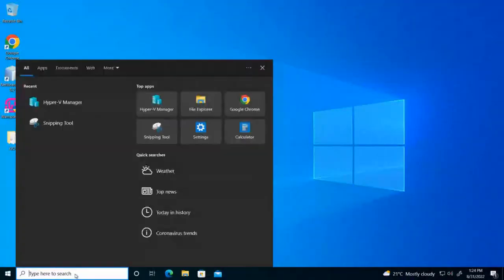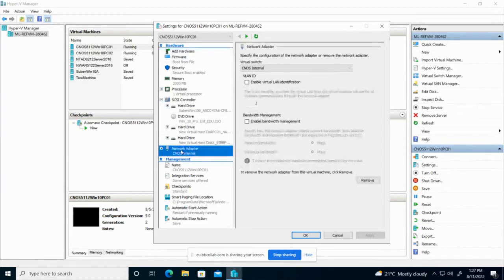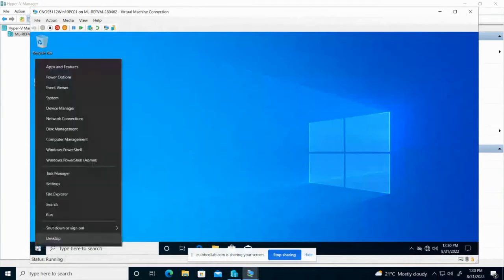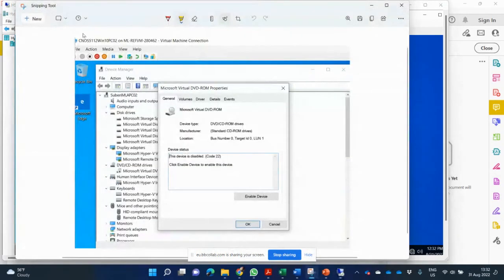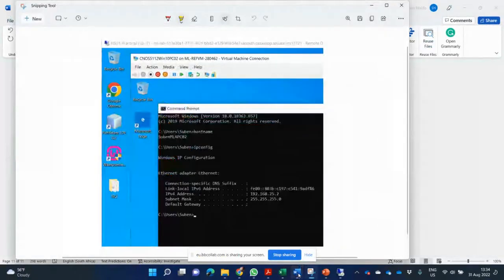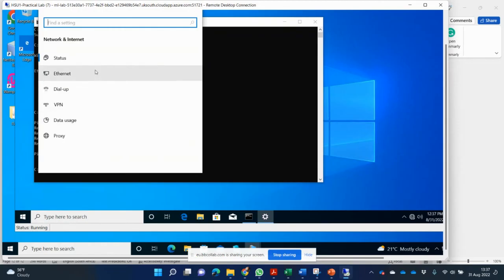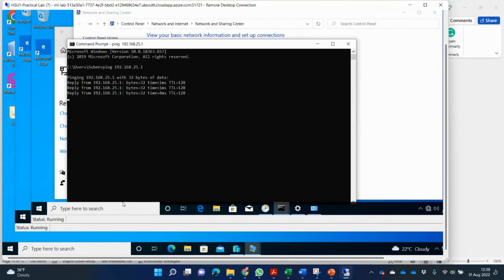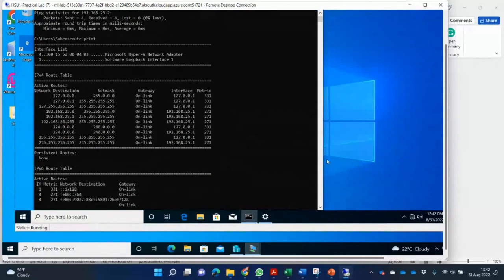CNOS5112 Assignment Two Question 2.1 TCP/IP Networking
Summary
00:11
The speaker connects to their virtual computer.
01:58
The task involves implementing TCP networking and setting static IP addresses.
02:44
The speaker creates a new virtual switch to ensure both computers are on the same network.
04:26
The speaker sets the IP addresses for the virtual computers.
08:08
Screenshots of host names for both computers are required.
10:51
The task also involves displaying configured IP addresses using 'ipconfig'.
12:30
The speaker tests communication between the computers using the 'ping' utility.
13:18
Communication testing shows 'request timed out' for one computer.
13:25
Investigating communication issue with PC.
15:25
Confirmed communication between PC1 and PC2.
16:45
Documenting successful communication.
17:45
Viewing and documenting IPv4 routing table.
18:21
Viewing routing table on Computer 2.
19:08
Capturing screenshot of routing table.
19:33
Summary of CNOS assignment task completion.
19:38
Configuring TCP/IP addresses and testing connectivity.
19:57
Using ping utility to test connectivity.
20:01
Viewing routing table using root print command.